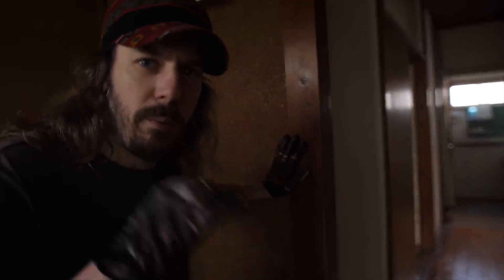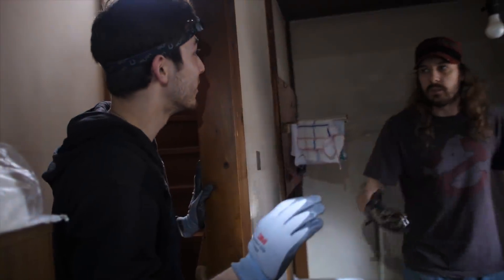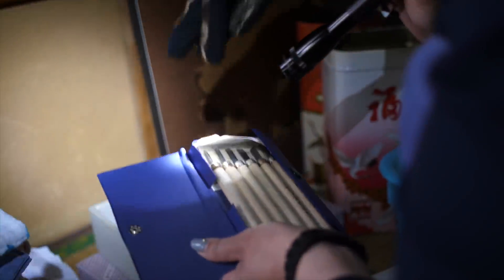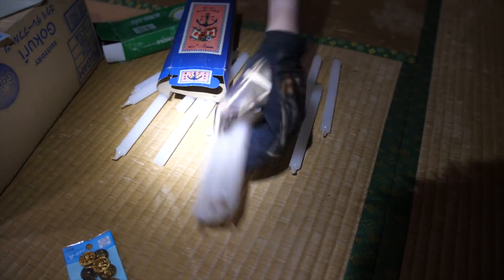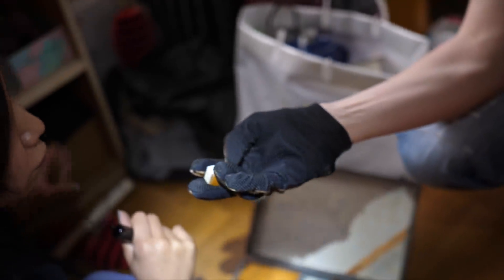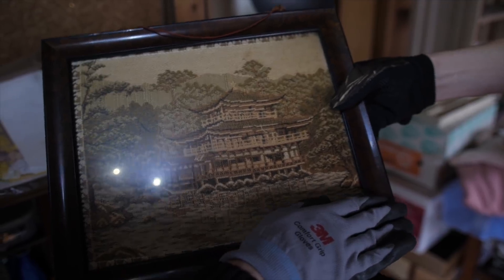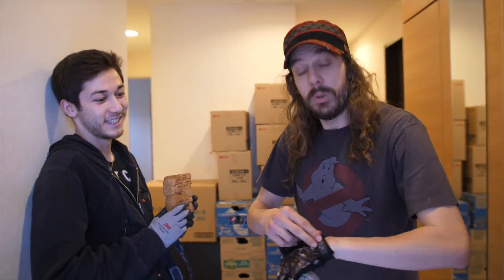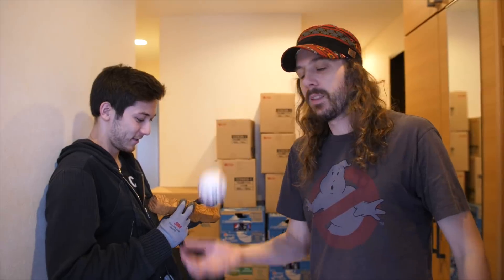Première exploration avec ma femme